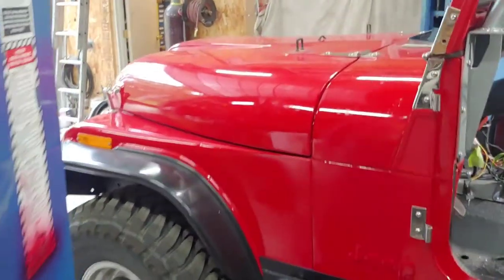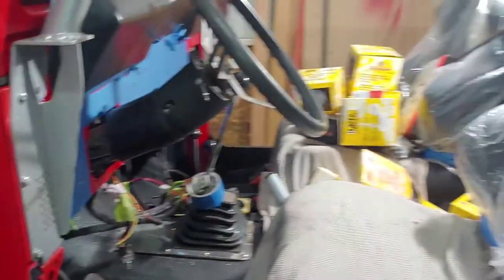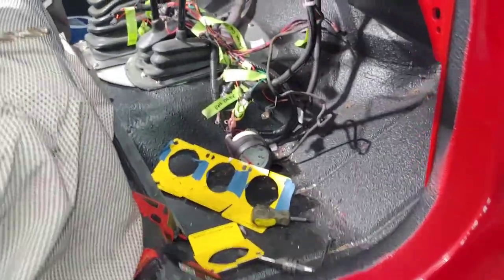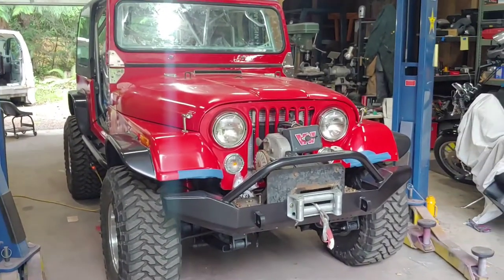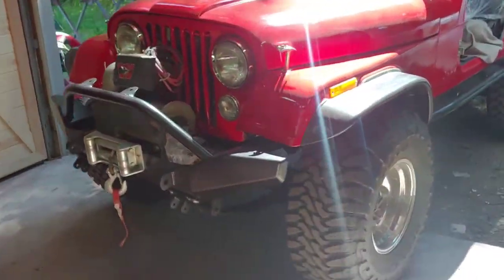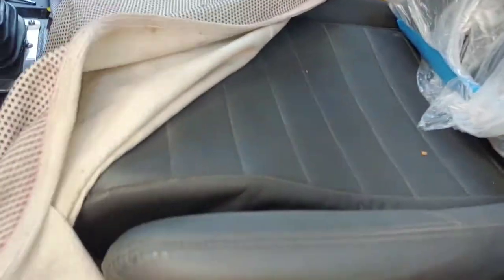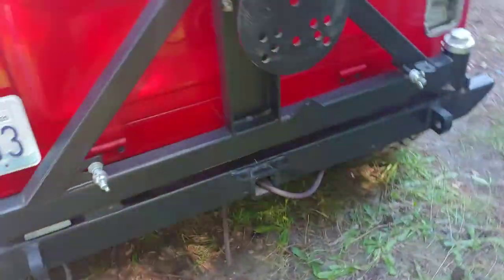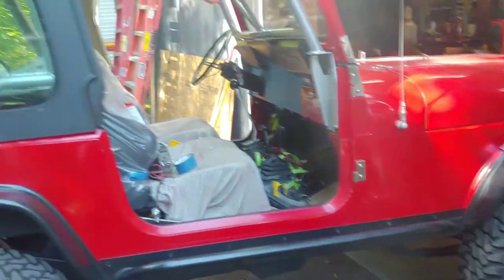1984 cj7 last video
Last video of the rebuild as far as I am going